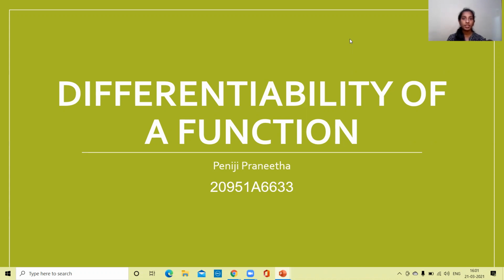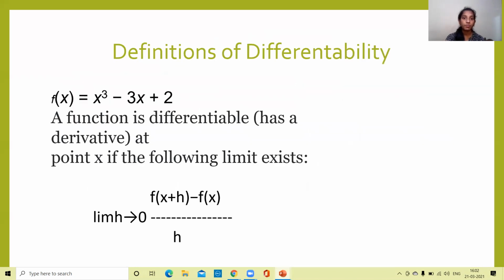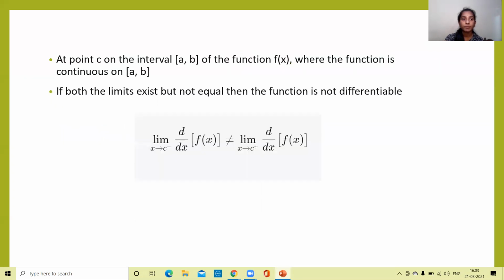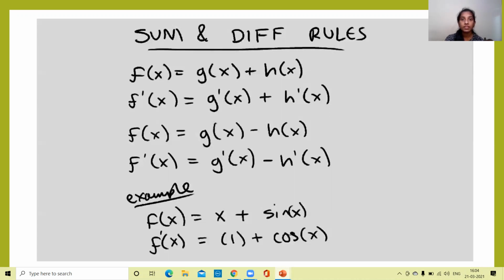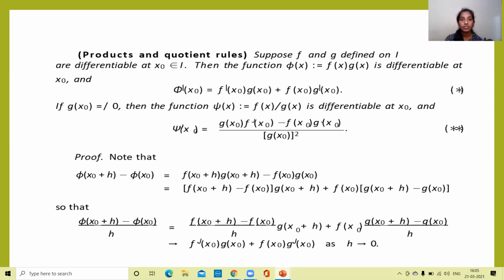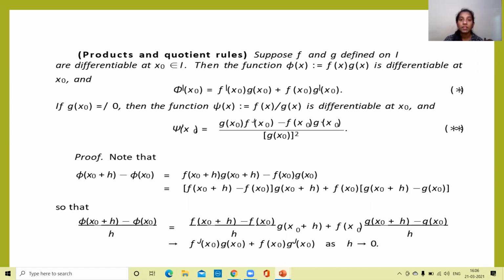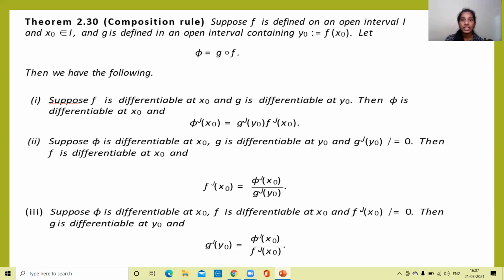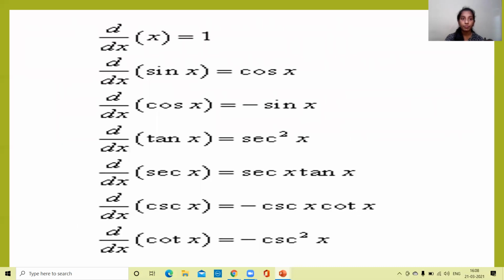Differentiability of a function